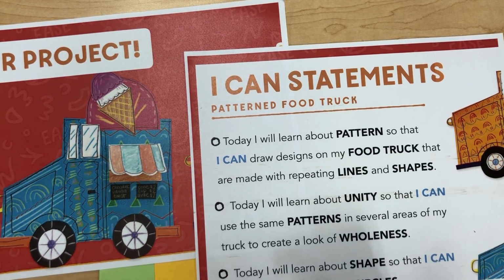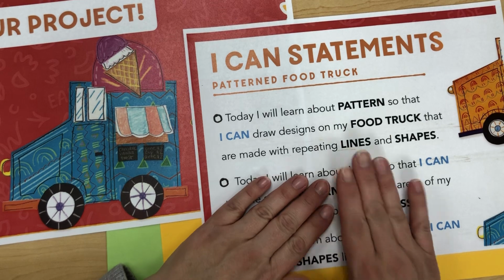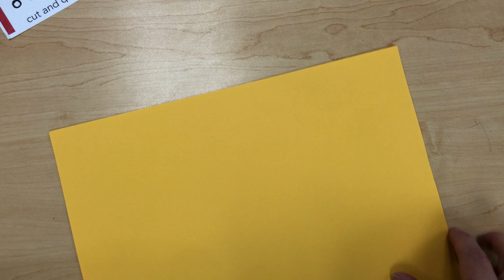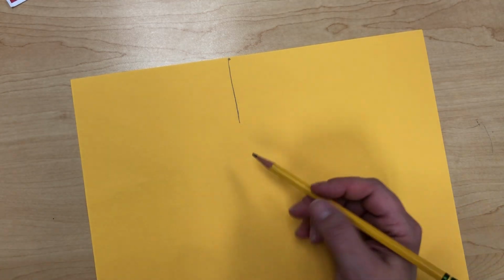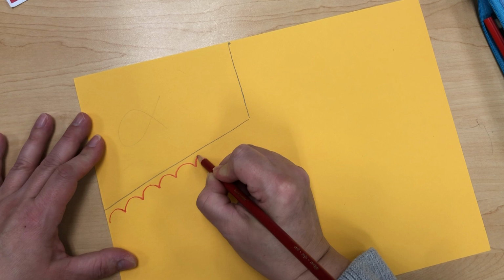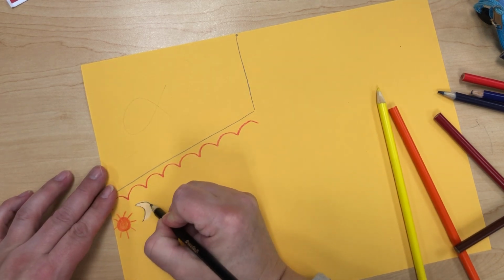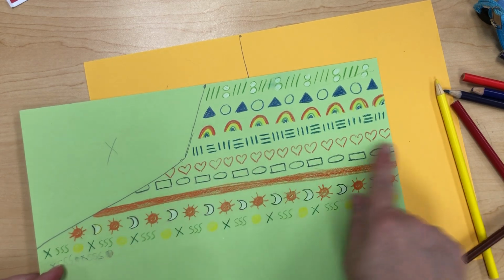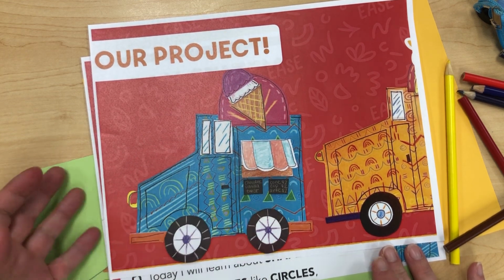Food Truck day one